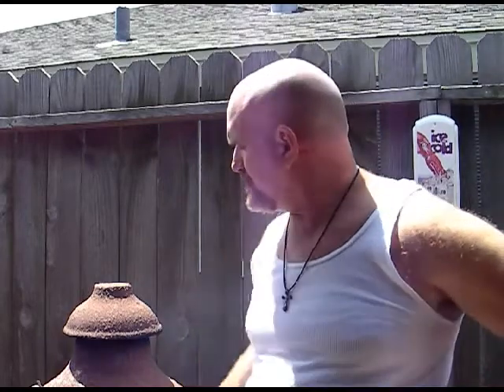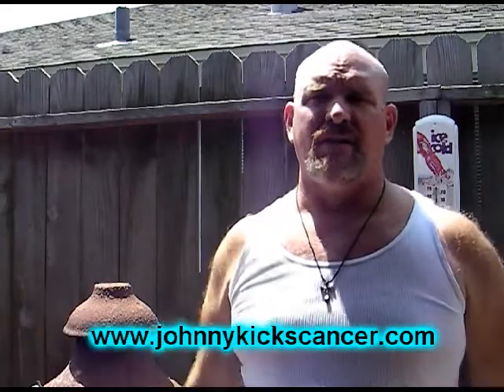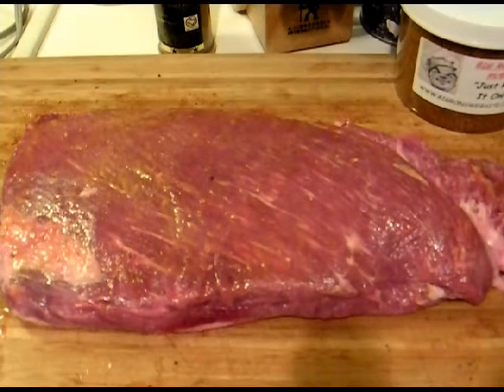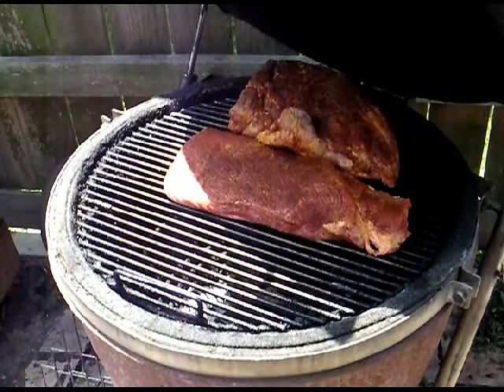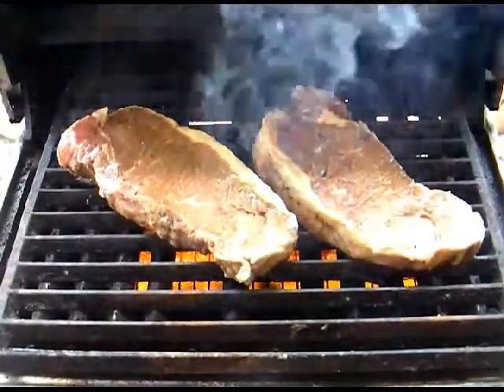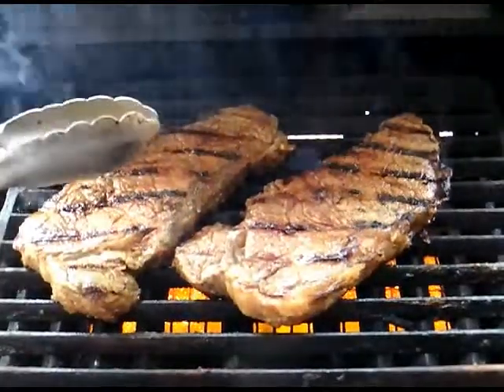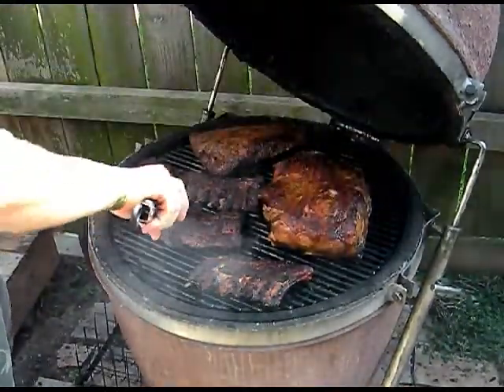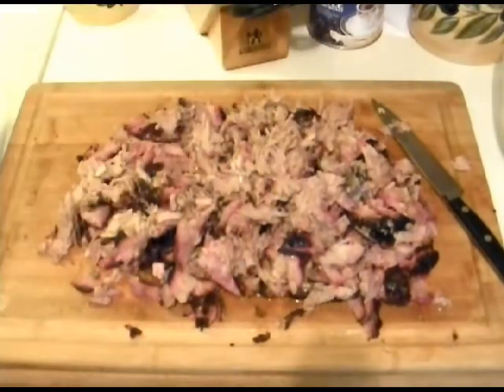Labor Day Weekend 2008 - Hurricane Gustav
I make pulled pork, beef brisket & 2 racks of babt back ribs. A shout out and fund raising for Johnny Romano.

God Bless Yall